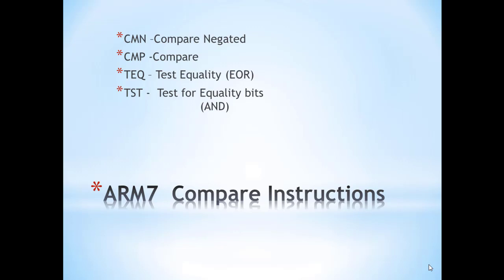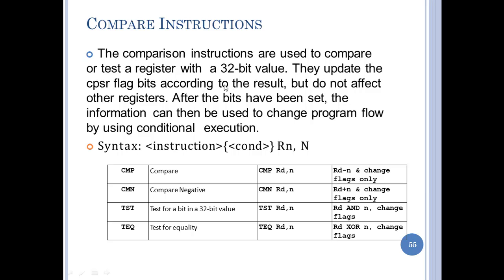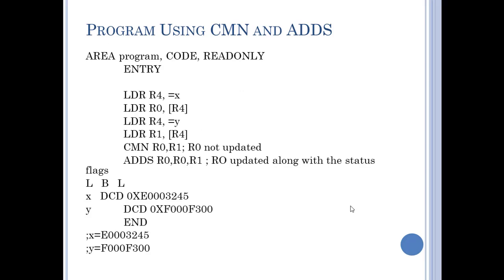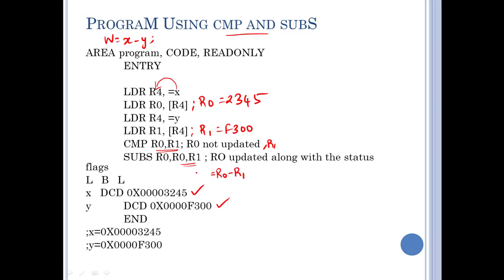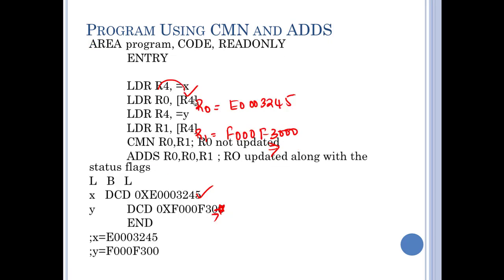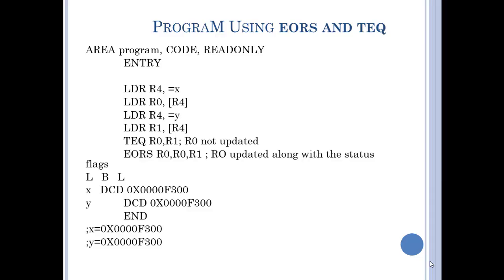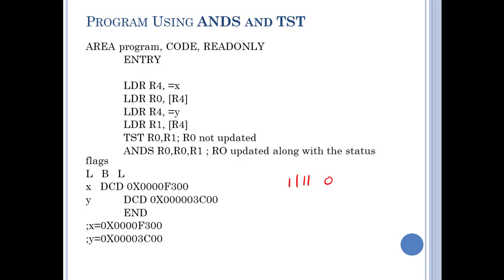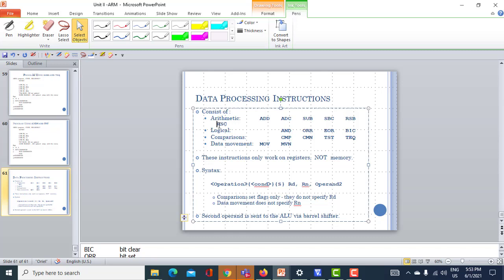Lecture 11_Programming in keil with Compare Instructions of ARM7 (LPC2148)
Programs using compare instructions